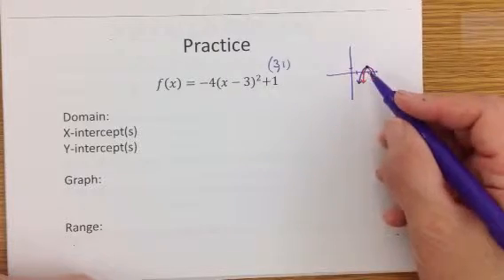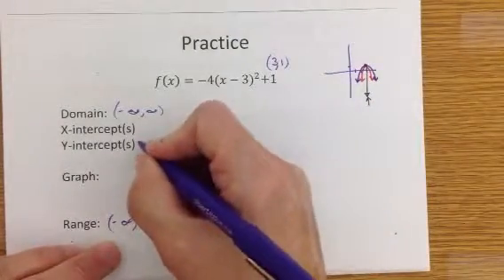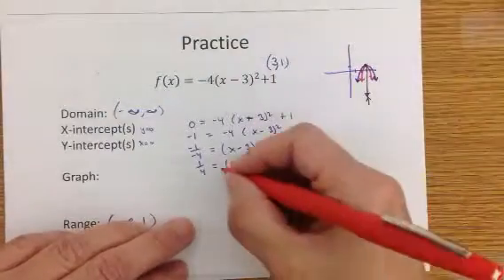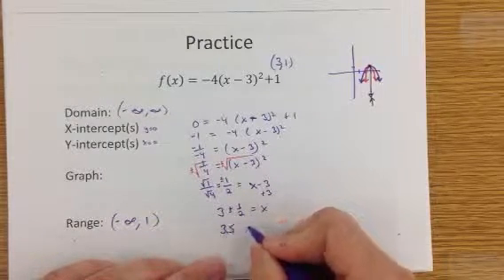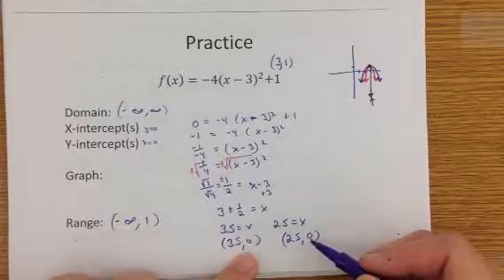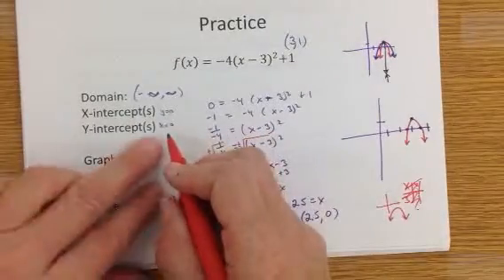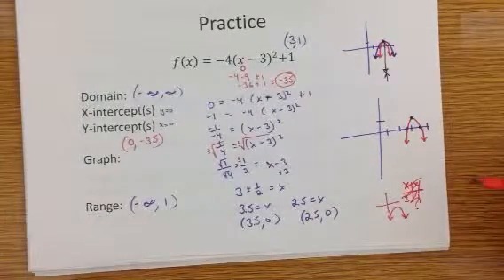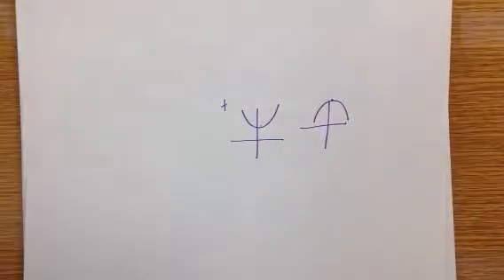3.3B part 2 More Shifting (cut off...)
More shifting